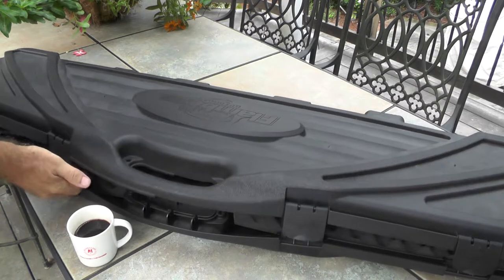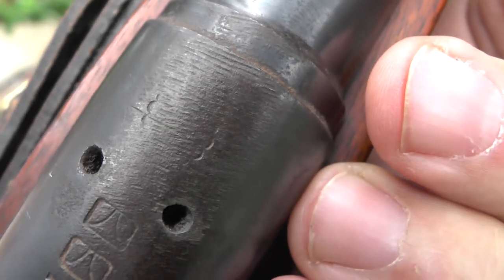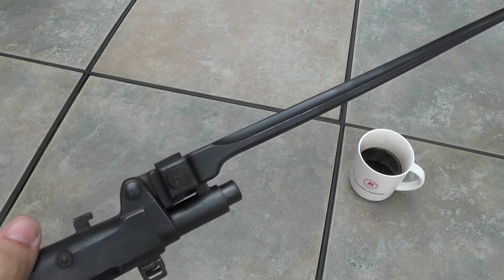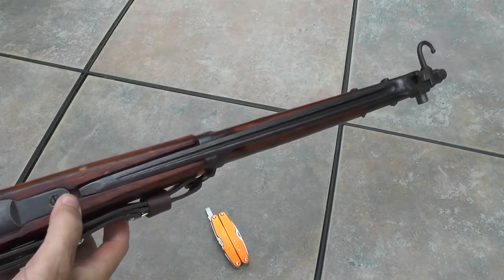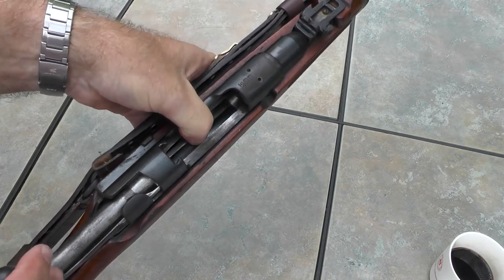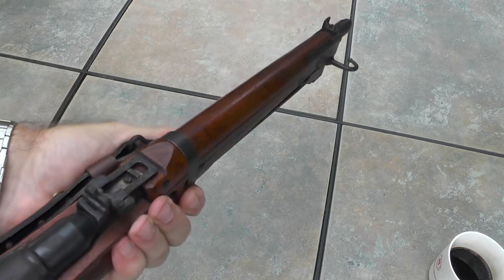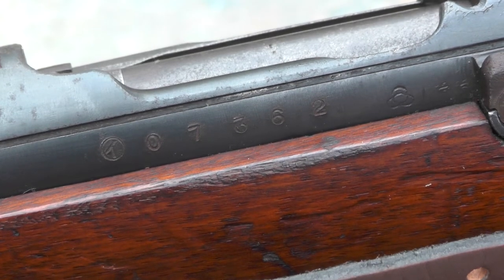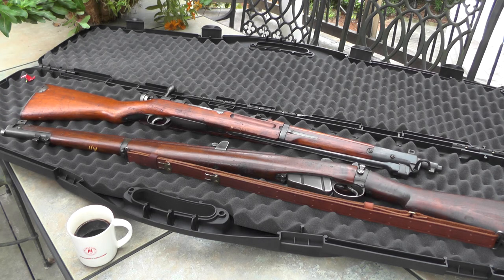Japanese Arisaka Type 44 Cavalry Carbine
The Arisaka Type 44 carbine has some very unique features.  Take a look at this review of this WWII Japanese rifle.